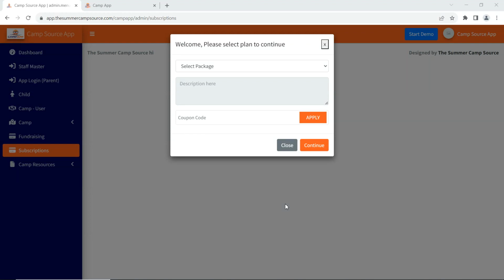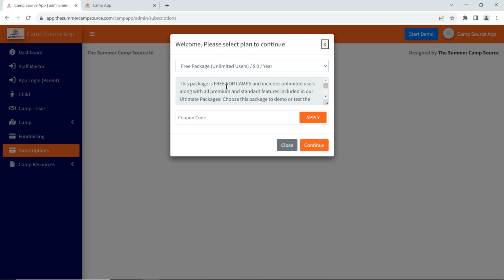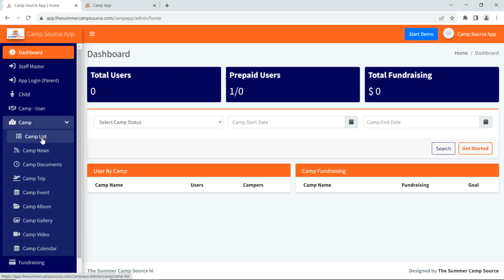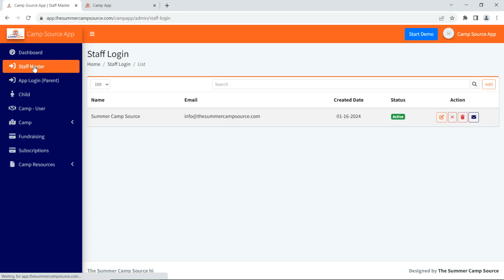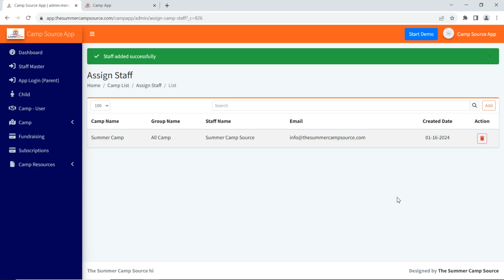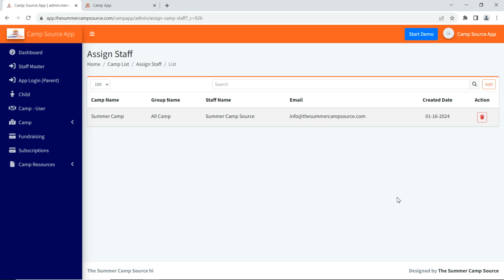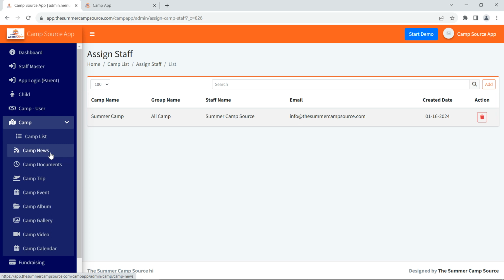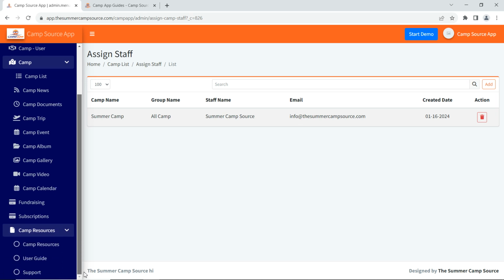Camp Source App Tutorial: Demo the App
This tutorial is to show you how to test and demo the App on your own just by creating an account. You will have full access to the system to at no cost or commitment to allow you to try it and get comfortable with it before rolling it out to camp.